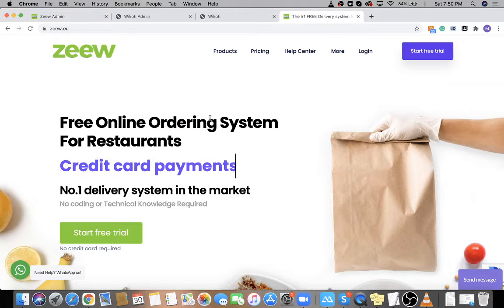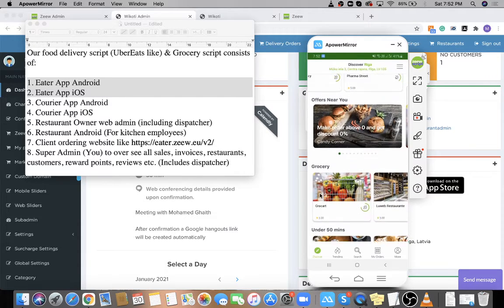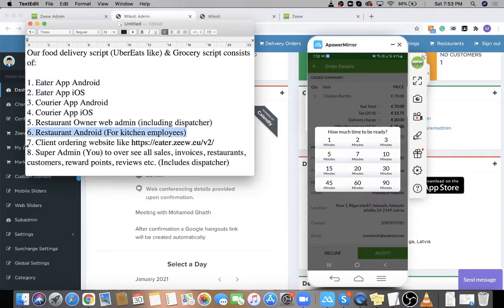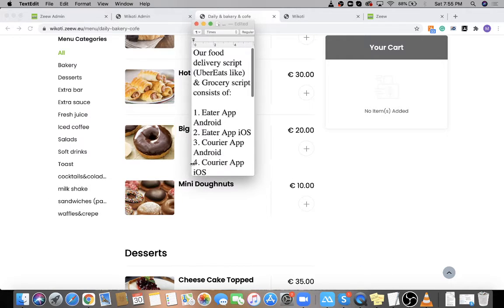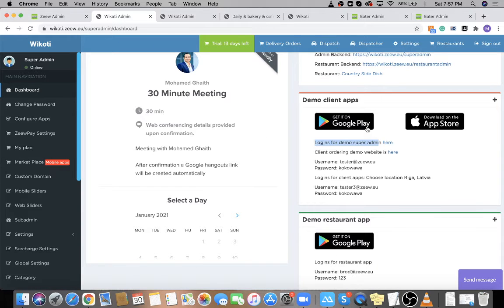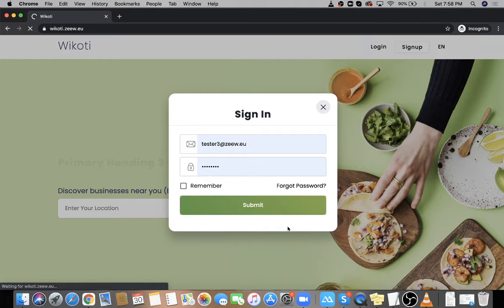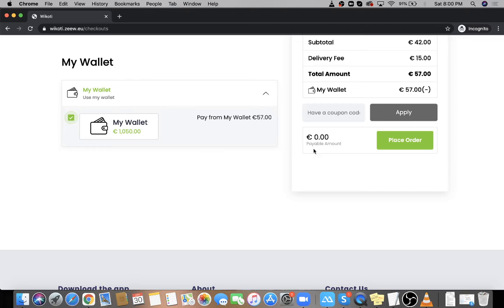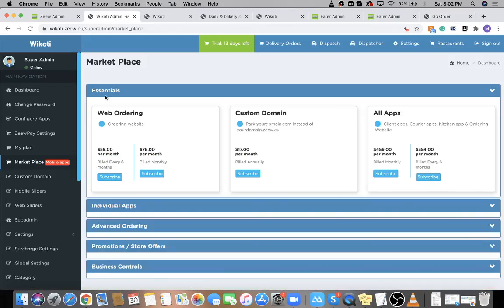How to create UberEats like business - FREE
Using Zeew.eu , you can create your own UberEats like business, we have a freemium model, the full cycle platform comes with full 8 apps:

1. Eater App Android
2. Eater App iOS
3. Courier App Android
4. Courier App iOS
5. Restaurant Owner web admin (including dispatcher)
6. Restaurant Android (For kitchen employees)
7. Client ordering website like
8. Super Admin (You) to over see all sales, invoices, restaurants, customers, reward points, reviews etc. (Includes dispatcher)

Logins for client apps: Choose location Riga, Latvia

Password: kokowawa

Password: kokowawa

Restaurant name: Brod
Password: 123

123

Register as courier - Login to super admin - Dispatch - Manage drivers - Activate yourself - login on the courier app.

To assign order - Place order from Web or App - accept order in super admin - Dispatcher - Assign order to courier. (Auto assign is available in the live backend not in demo versions, the auto assign happens to the closest courier to the pick up location.)

Create it for Food, Grocery, Pharmacy or all in one delivery